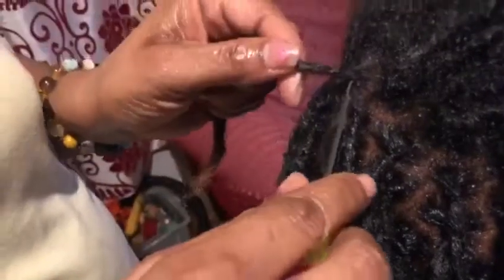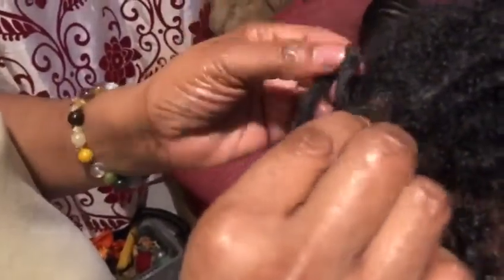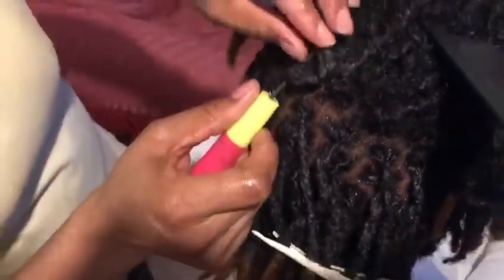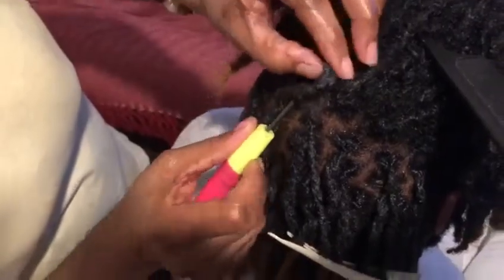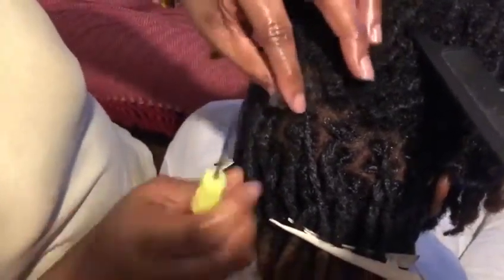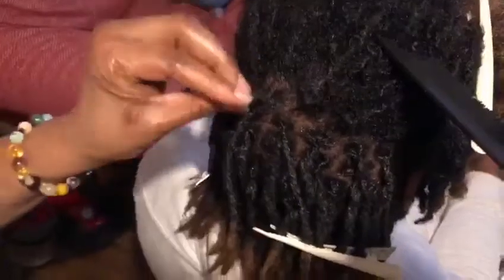Dreadlock Interlocks tutorials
How to interlock dreadlocks, Natural hair, Retwist LOCS